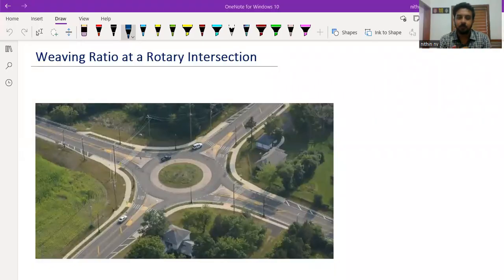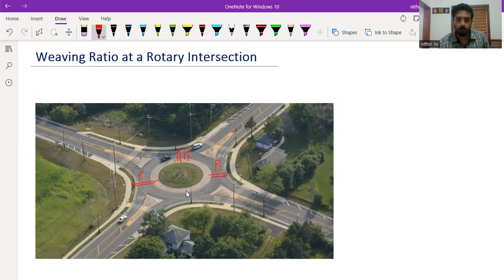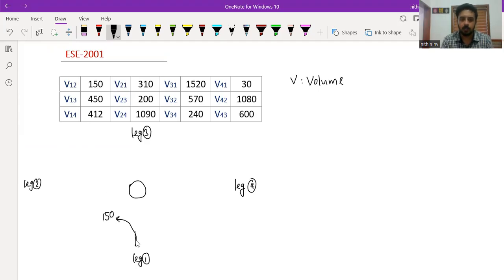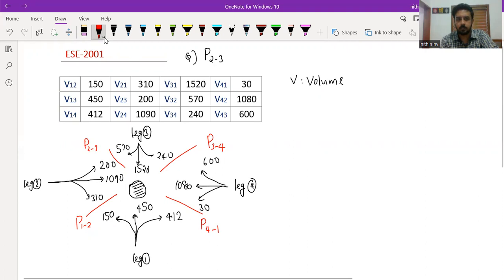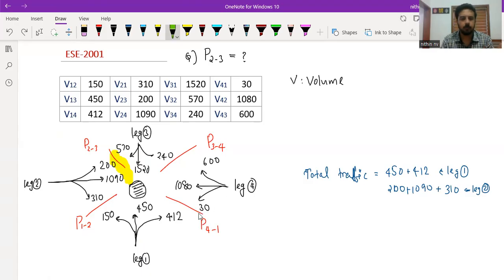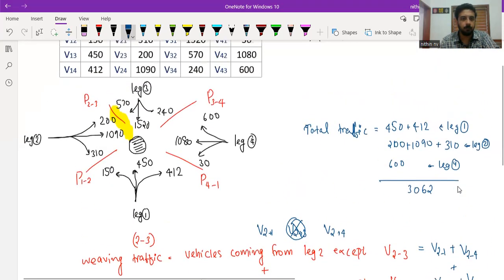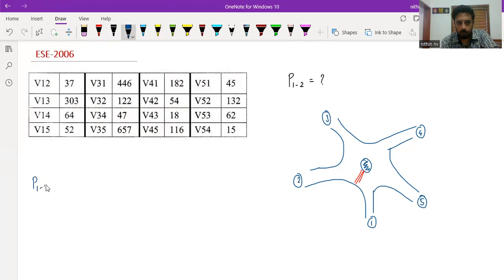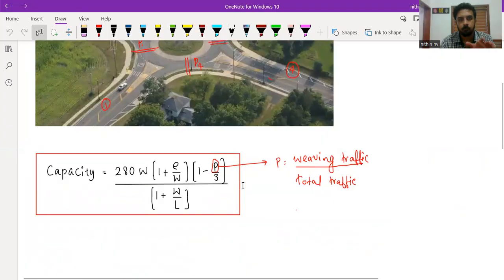Weaving Ratio at a Rotary Intersection